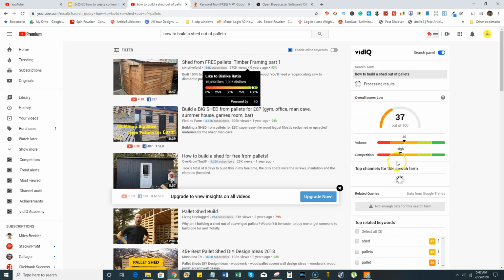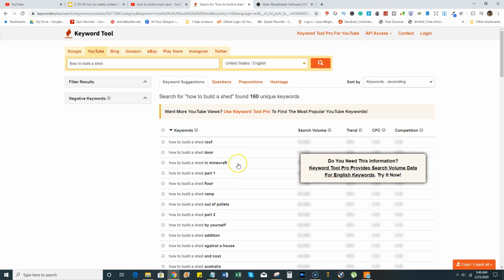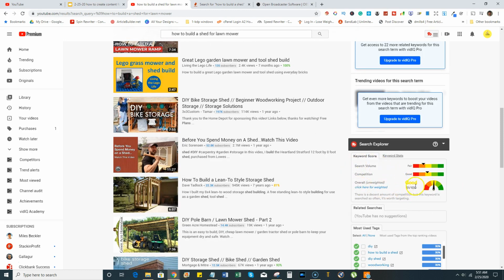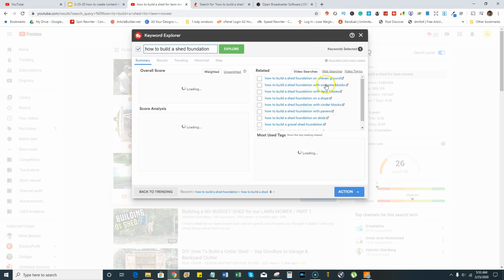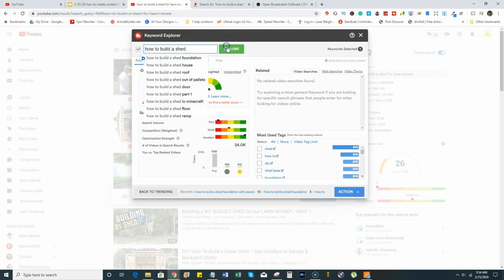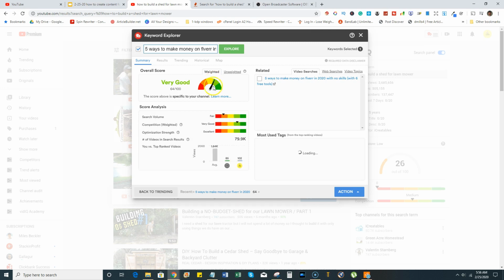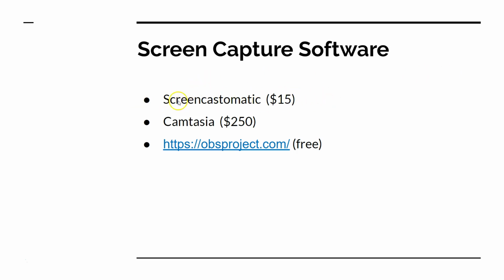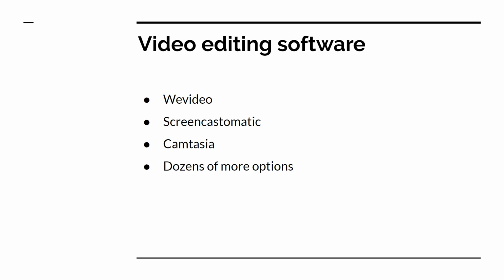How to Create Content for Youtube Video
This is a special secret launch price only for my subscribers. The normal price is $67!

In this video I show you some quick keyword research tips for youtube, how to brainstorm for your video, how to record your video, what softwares to use.

I hope you enjoyed How to Create Content for Youtube Video. Join me next time!